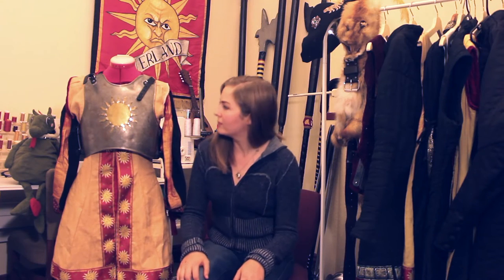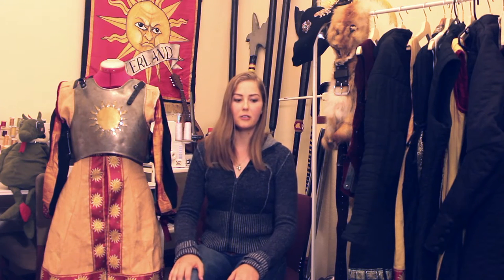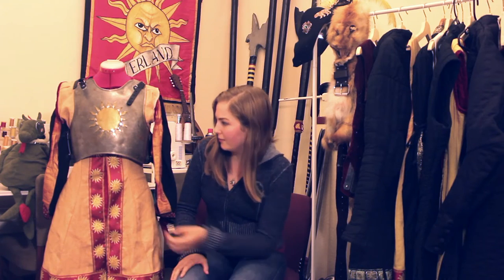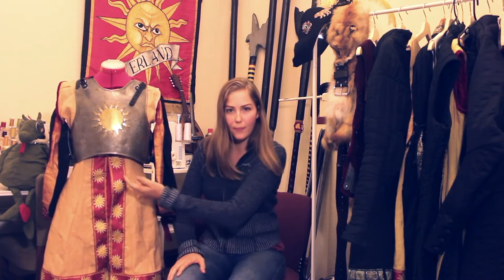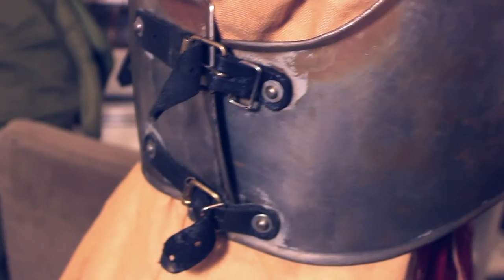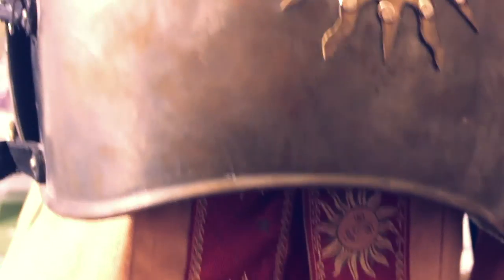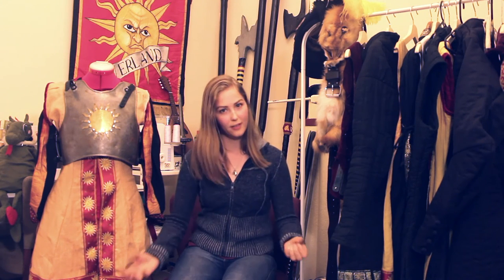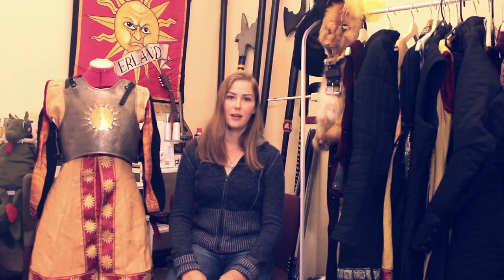(old) Armour Review - Stahlgilde "Lombard" Demi Cuirass, "Female" Armour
Well, this is embarrassing. This is an incredibly awkward video I made with a friend about a year ago - look how much shorter my hair is! It's so awkward that I never posted it - in case you can't tell I'm not exactly comfortable in front of the camera. It's actually relatively useful information so I'm posting it.

Stahlgilde "Lombard" Cuirass, a budget piece of LARP equipment which is excellent for ladies looking for a bit of metal chest protection. Also great on guys